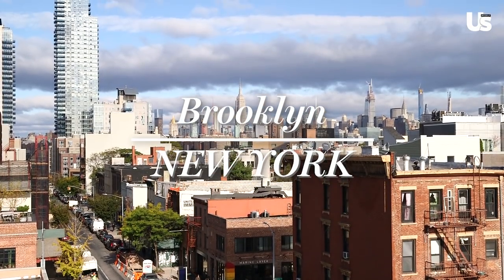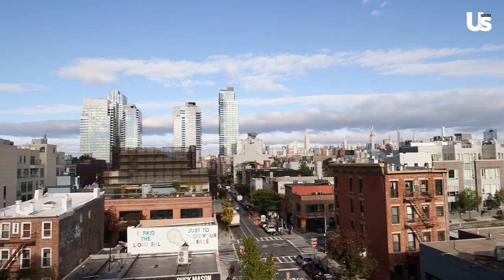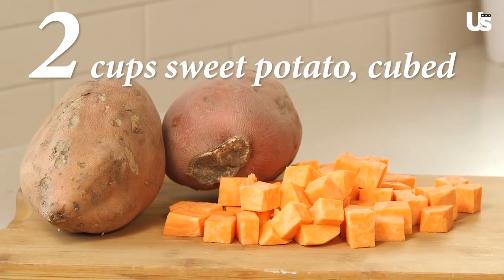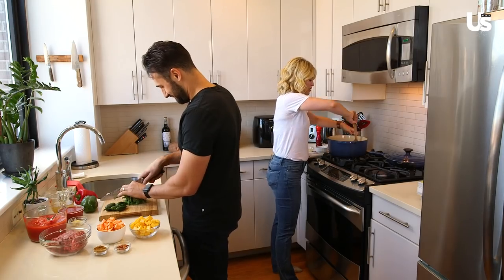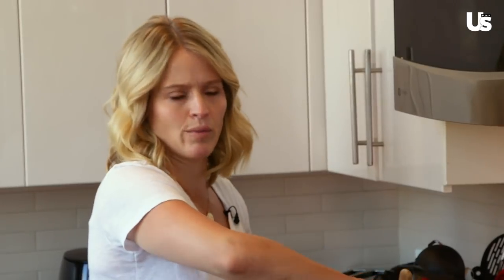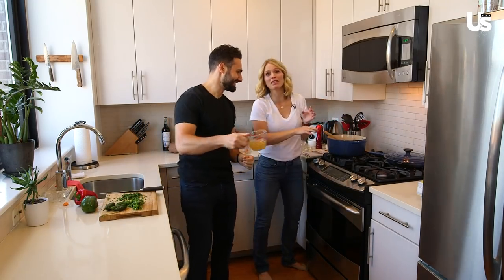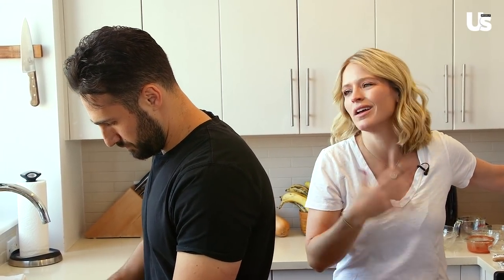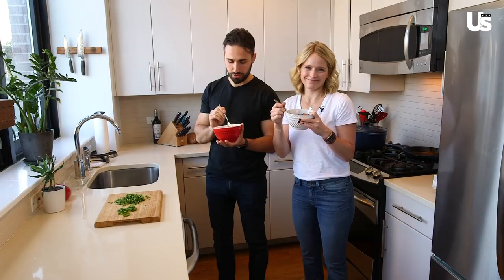Sara Haines Inside My Kitchen 'Good Morning America'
With three kids under 3 years old, and two parents who work full-time, Sara Haines’ Brooklyn apartment is bustling! But the GMA3 host and her husband, Max Shifrin, still manage to cook up healthy and delicious meals for their party of five. The two share children ­Alec, 3, Sandra, 23 months, and Caleb, 5 months. Whether that means making meals ahead of time and freezing them or convincing their 3-year-old that yams are candy, they’ve managed to not only keep their kitchen mostly “whole, real foods,” but also super tasty!

Sara’s Game Day Chili
Serves 4-6

INGREDIENTS:

2 tablespoons olive oil
½ cup green bell pepper, chopped
½ cup red bell pepper, chopped
½ cup yellow onion, chopped
2 garlic cloves, finely chopped
1 pound ground beef
1 teaspoon red pepper flakes (or more if you like it spicy!)
2 teaspoons ground cumin
Salt and pepper, to taste
2 cups sweet potato, cubed
2 cups butternut squash, cubed
1 (28-oz) can diced tomato with juice
1 cup tomato sauce
1 cup chicken broth
Fresh cilantro, for garnish
Fresh jalapeno, for garnish
INSTRUCTIONS:

In a large dutch oven, heat the oil over high heat.
Add red and green peppers, yellow onion and sauté until onions are translucent.
Stir in the garlic.
Add ground beef in batches, breaking up as you add.
Stir in the red pepper flakes and cumin. Season with salt and pepper.
Stir in the sweet potato and butternut squash.
Stir in the tomatoes, tomato sauce and chicken broth.
Cook, simmering for 30 minutes.
 Garnish with cilantro and jalapeno.

Follow Us Weekly on Facebook.com/UsWeekly
Follow Us Weekly on Instagram @UsWeekly
Follow Us Weekly on Twitter @UsWeekly